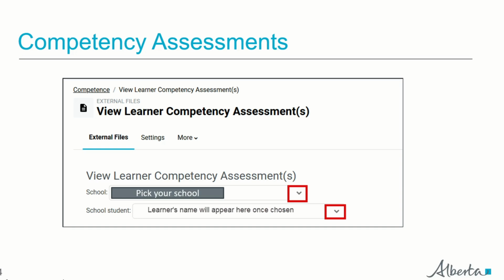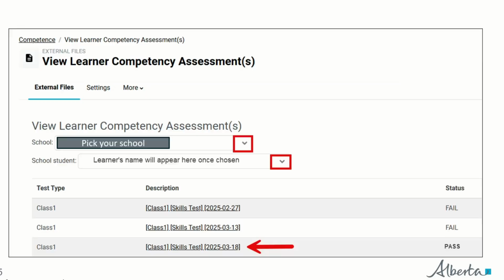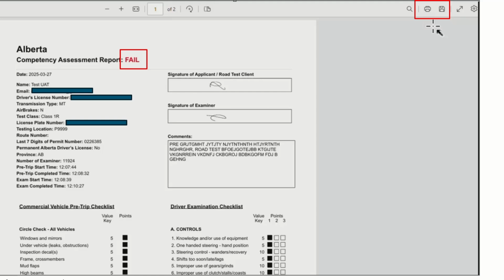Printing a Learner’s Competency Assessment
Step-by-step video, showing how Driver Training School (DTS) instructors can retrieve and print a Learner’s Competency Assessment as part of the Experience and Equivalency course in the Class 1 Learning Pathway.